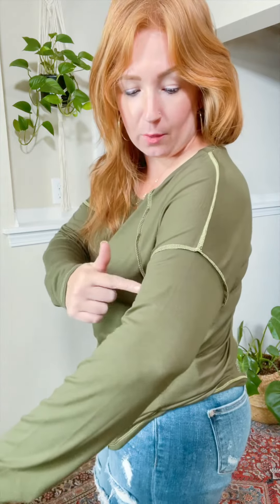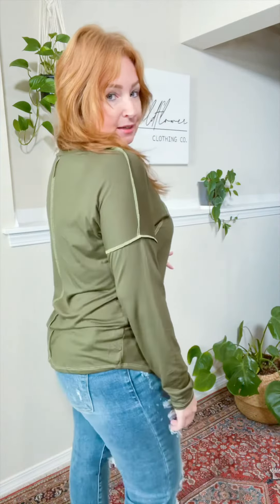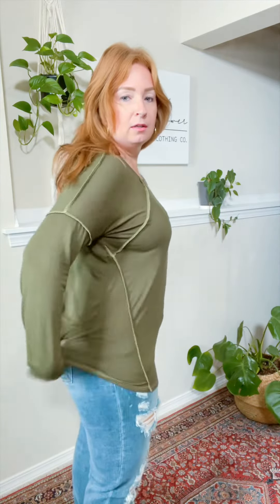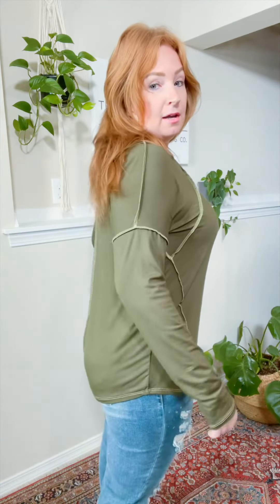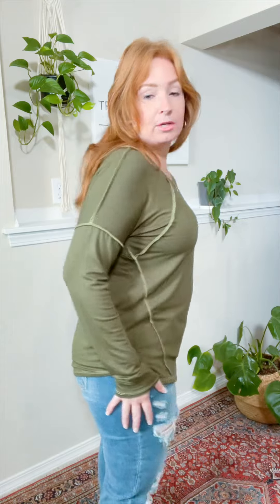Mossy Gold Top